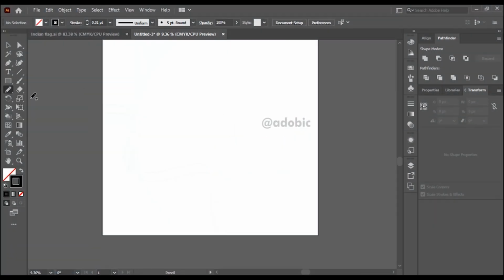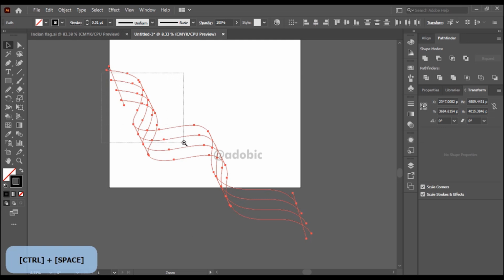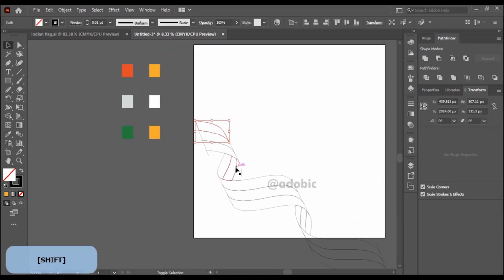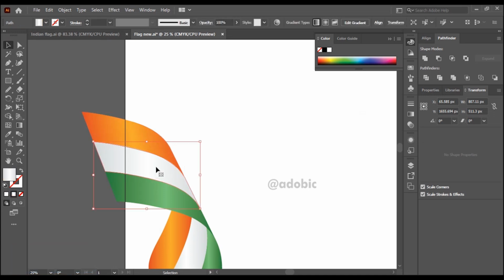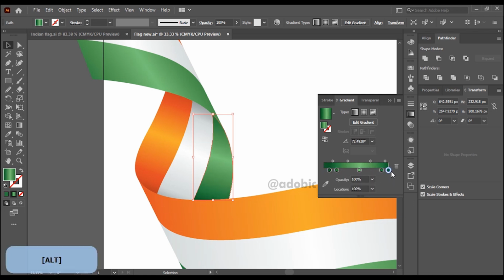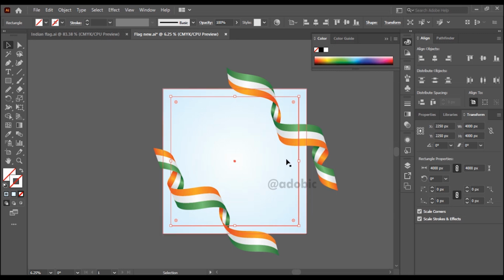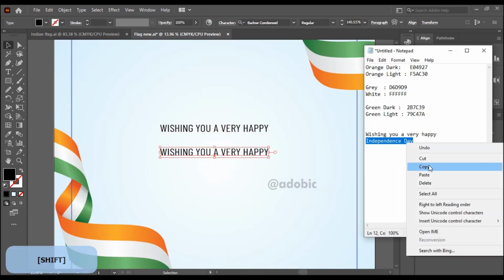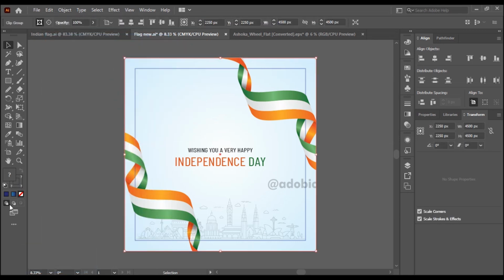Independence Day India poster design in illustrator | Republic day design in illustrator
Welcome to adobic, In this Adobe Illustrator tutorial, learn how to design a Indian Flag Tri color ribbon in adobe illustrator step-by-step and make independence day poster design in illustrator or Republic day post design in illustrator. Follow along as we explore essential tools and techniques in Adobe Illustrator to bring your design creative.

Timestamps:
0:00 Intro
0:07 Make ribbon shape
02:18 Color code
03:07 Apply Gradients
05:00 Make shadows in ribbon
06:25 Create Background
08:16 Texts
09:10 Other Elements
10:15 Thanks for Watching,

Ashoka Chakra design in illustrator step by step easy method

Jewelley Post Design in Adobe Photoshop
   • Make A Socilal Media Post For Jewelle...
Ramadan Wishes Post Design in Adobe illustrator
   • Ramadan Mubarak Post Design in illust...
Eid Mubarak Design in Adobe illustrator Tutorial
   • Eid mubarak post design in Adobe illu...
Connect with adobic :
adobic is dedicated to bringing you high-quality tutorials on graphic design.
We post tutorial on all software like Adobe illustrator, Adobe Photoshop and  CorelDraw.
So please Subsribe our channel.